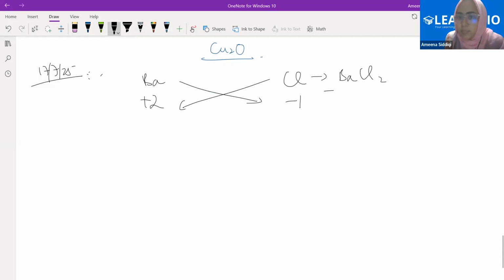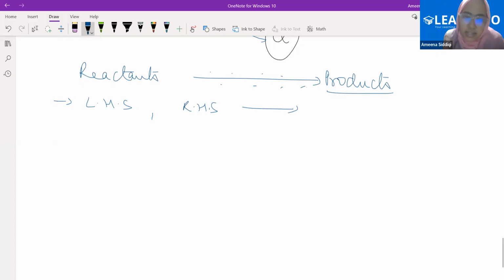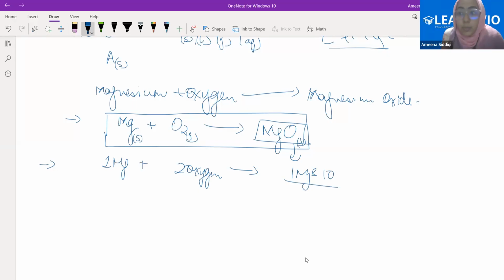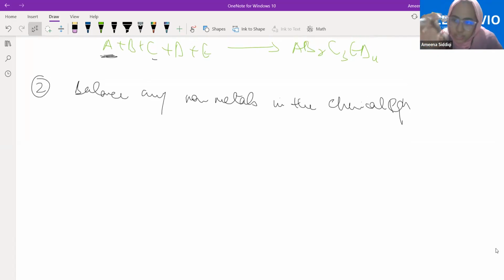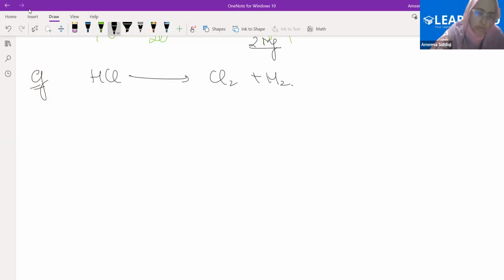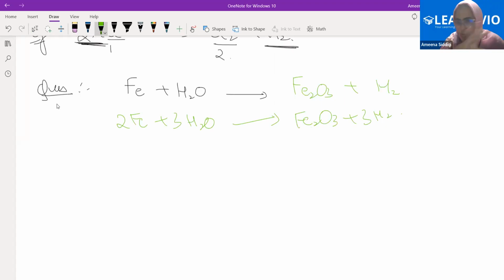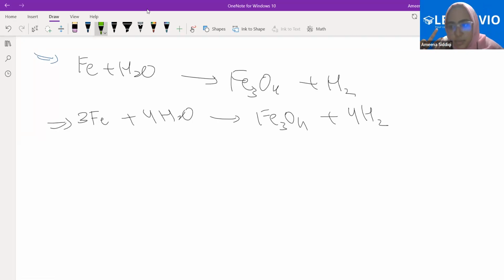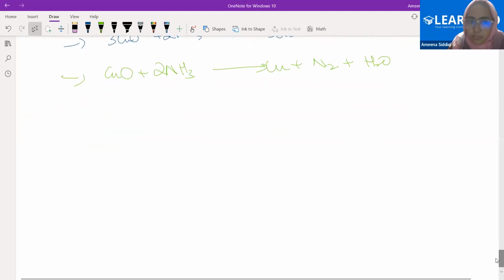Learnivio | Chapter : Chemical Reactions and Equation | Lect | Kezia 10th Chem 17-07-2025